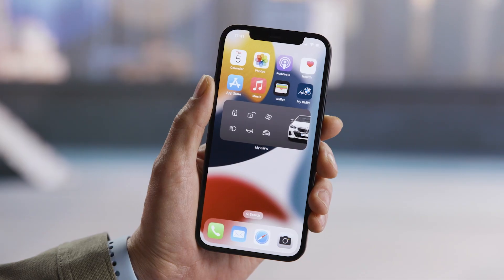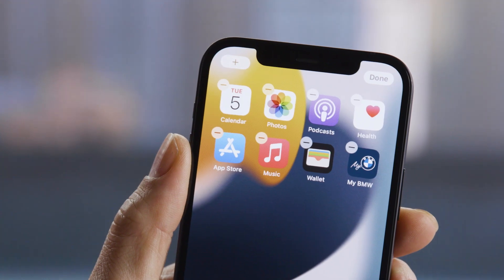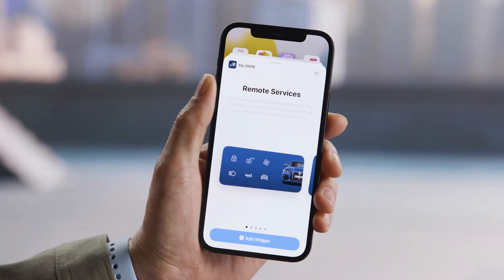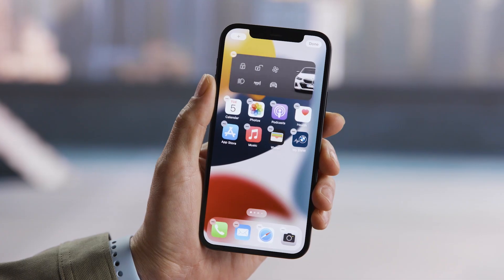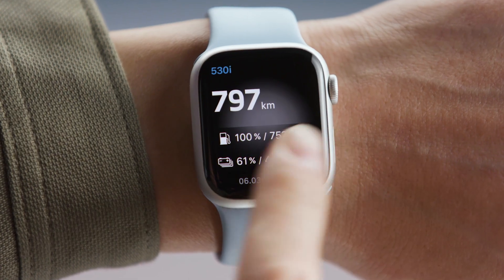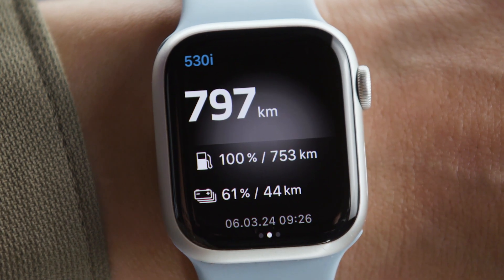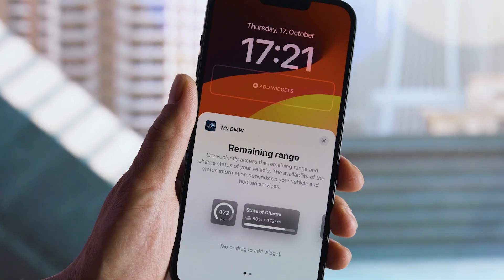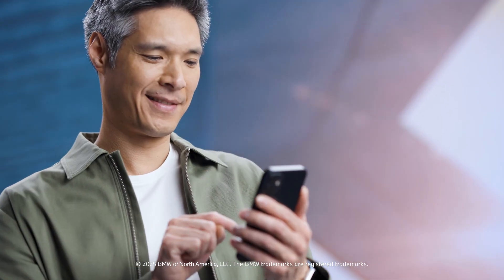Using My BMW App as an iPhone Widget and on Apple Watch | BMW How-To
Add the My BMW App to your iOS Home Screen to get faster access to its features.

Here's how:

Long-press the Home Screen until the apps jiggle.

Tab the “plus” on the top to open the Widget Gallery.

Find the My BMW App and swipe left or right to set the icon size, and "Add Widget".

While the apps are still jiggling, position the BMW Widget, and you're done!

Now you can use remote functions really quickly – …like climatizing your BMW.

The My BMW App on your Apple Watch provides the same features.

See if your car is "All Good", check its fuel level or state of charge, or use remote functions like flashing the lights.

You can now also add a widget to your Lock Screen that informs you of the fueling or charging status, and gives you direct access into the app.

Continue watching our How-To series to explore all the innovative features of your BMW!